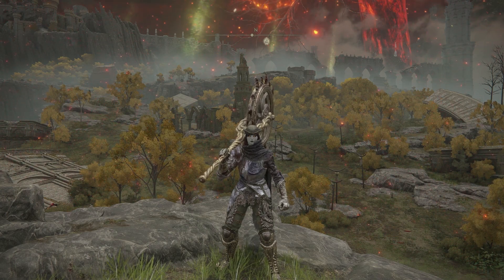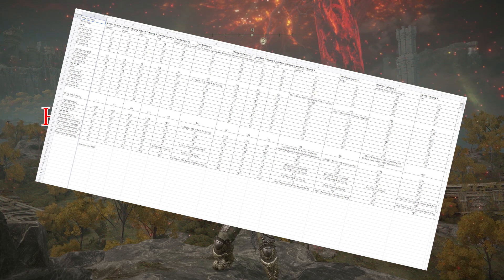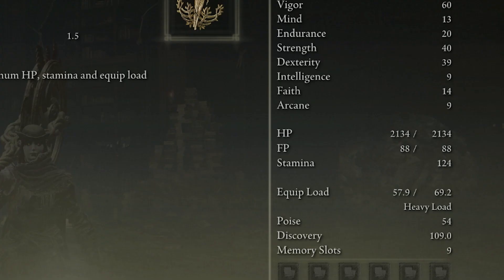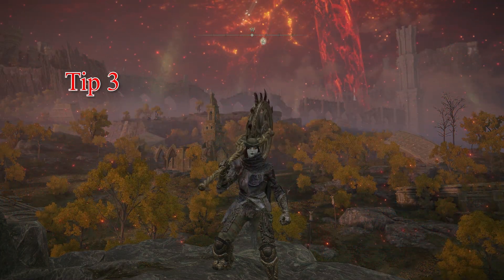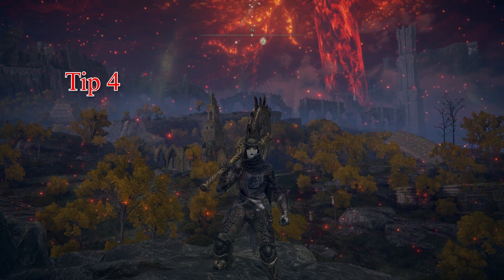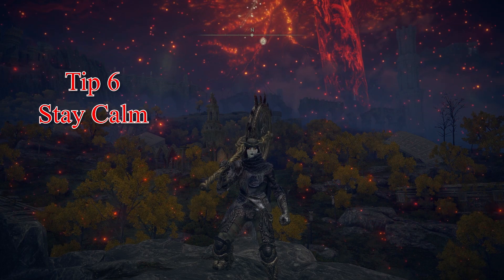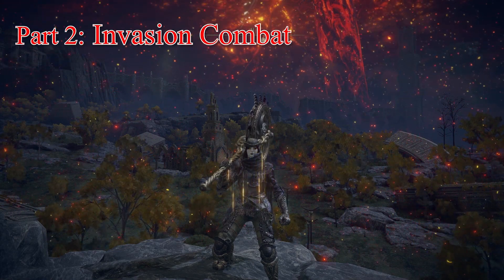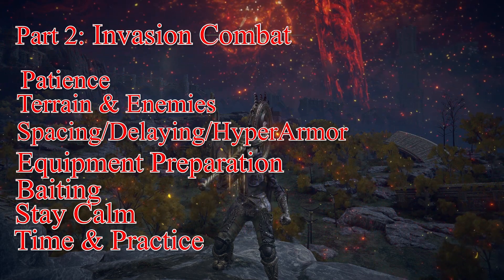Mind if I give some invasion Tips? | Elden Ring | Tips/Tricks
You guys voted and I delivered.
You guys think I missed anything important? Drop it in the comments